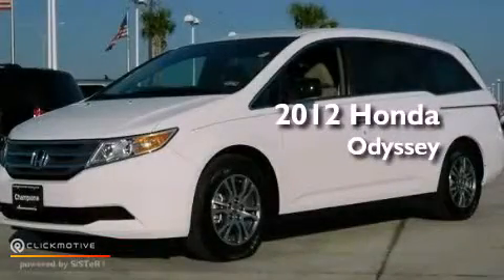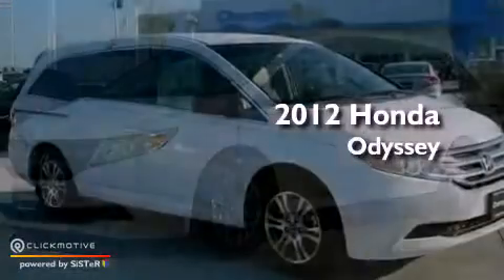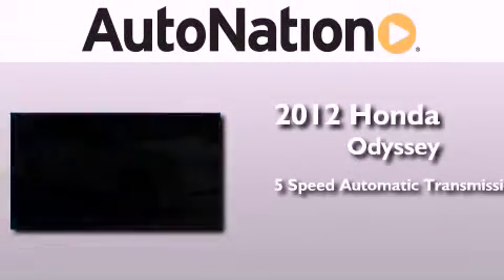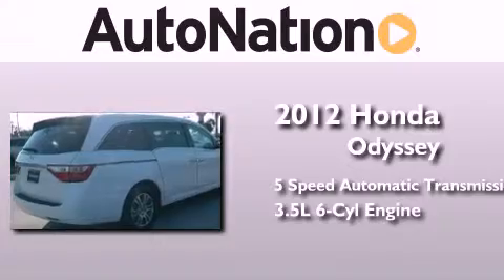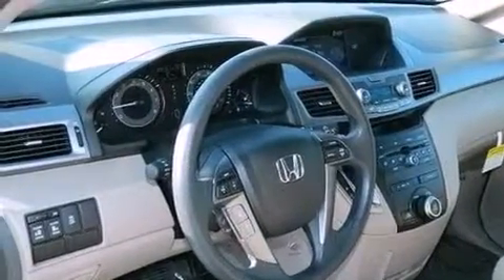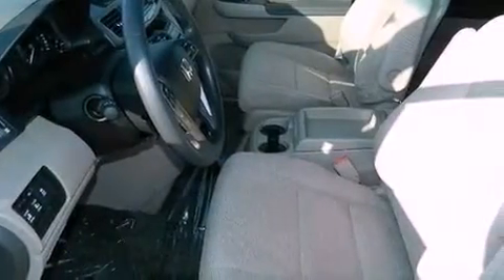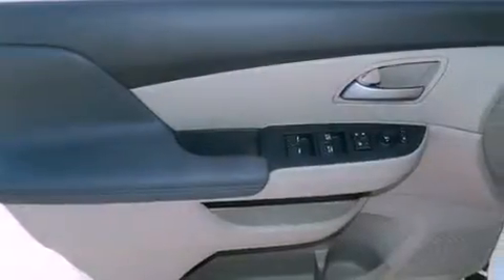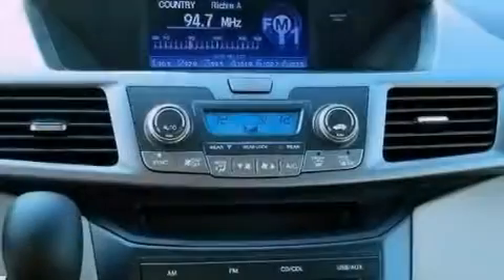2012 Honda Odyssey Corpus Christi TX 78415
Year : 2012
 Make : Honda
 Model : Odyssey
 Engine : Gas V6 3.5L/212
 Trans . : Automatic
 Exterior : Taffeta White
 Miles : 155
 Interior : Beige

 6702 South Padre Island Drive